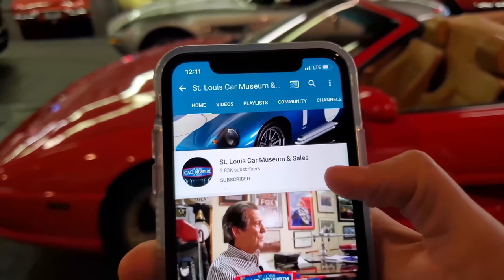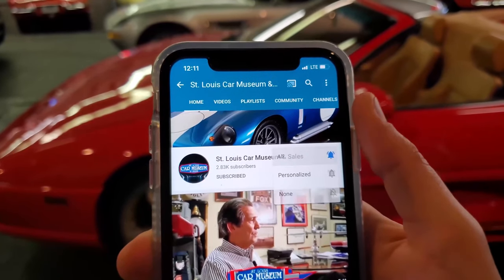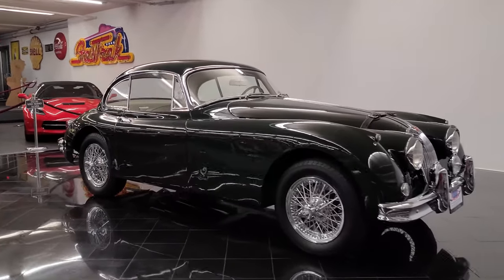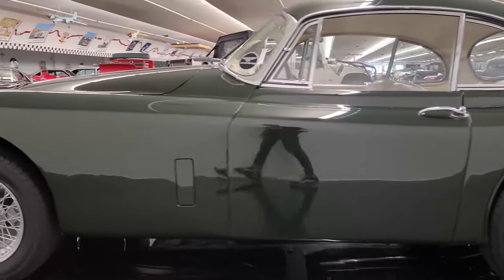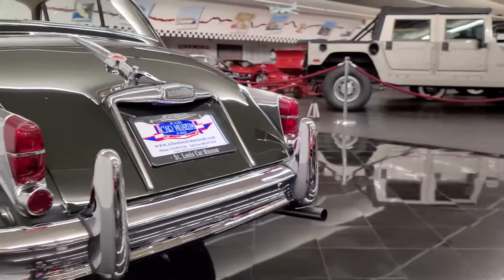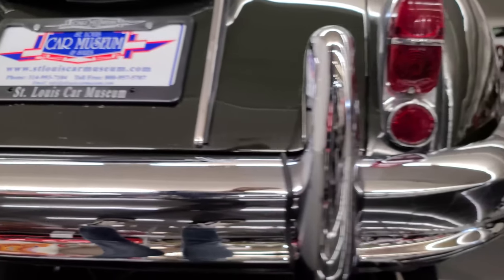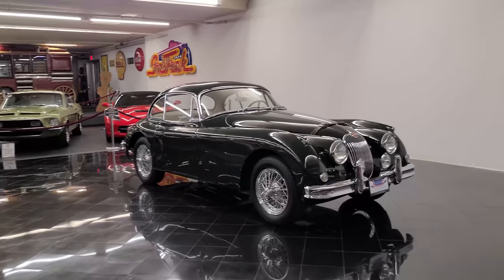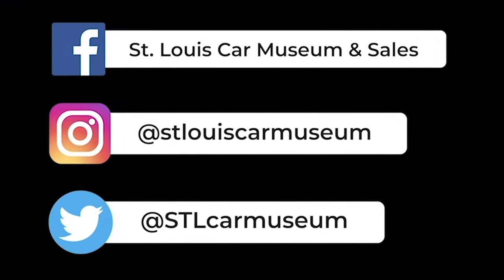1961 Jaguar XK150 finished in factory correct British Racing Green!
Highlights:
-Wonderfully documented example showing only 78,358 original miles!
-Finished in factory correct British Racing Green over Beige Leather interior!
-All number's matching 3.8L DOHC drivetain and Overdrive 4-speed manual transmission!
-Wears an older cosmetic restoration with more recent complete servicing in 2017!
-Very rare example that represents the final production year of the XK150 and one of only 659 Fixed Head Coupes with the larger output 3.8L engine!

Description:
Always maintained professionally in an as-needed fashion, this rust free specimen as lived a much pampered life and continues to be a splendid road going example today! Features include the desirable 220hp 3.8L DOHC Inline 6 fitted with dual SU HD6 carburetors and B-Type 9:1 compression cylinder head along with 4-speed manual transmission with electric overdrive. Additional features include SE Equipment adding the aforementioned modified B-Type head with larger exhaust ports, chrome 60-spoke wire wheels, and front disc brakes. Our 3.8L FHC offered here even has the optional 4-wheel Dunlop 12” disc option to further enhance the braking performance.

Options include Lucas fog lamps, leather bonnet strap, locking gas door, Smiths instrumentation, tinted sun visors, front lap belts, rear jump seats, rear trunk pass-thru door, telescoping steering column, day/night rearview mirror, interior courtesy lamp, passenger assist handle, door map pockets, and Avon Turbo Steel radial tires measuring 185R16. Also included with this wonderful XK150 is a Jaguar Heritage Trust Certificate #44917 identifying all factory appointment colors and drivetrain continue to match today. It will be delivered to the new owner with an original Jaguar tool roll, matching spare wire wheel & tire, jack, knock-off tools & spinner wrench, oilers, and T-handle to lock the floor covering the spare well.
This remarkably original Jaguar has a well-documented ownership history that began with a US Army officer originally based in South Carolina, who later resided in northwest Illinois at his new home thru 1969. It would sell to its second Illinois owner in 1970 and stay in his possession until 1996. It would be this owner would commission an exterior repaint in mid-1990 with the addition of new chrome stainless steel wire wheels along with a new interior appointments sourced directly from England to include seat leathers, headliner, and Wilton carpet throughout the interior. It would trade hands again with just more than 68k miles in 1997 to a collector in Moline, IL for the next 7 years.

This enthusiastic new owner made several more improvements to the mechanicals not limited to re-coring the original radiator with new upper & lower fan shrouds, new rear springs & shock absorbers, rebuilt the front suspension, improved the braking system with upgraded stainless steel liners & seal kits, new brake pads, re-porcelained the exhaust manifolds with all new installation hardware, re-chromed the bumpers & over-riders, among other items like wheel bearings, grease seals, stainless steel exhaust system, and carburetor rebuilding just to name a few. The resulting Jaguar was in fine form and received another 8,500 miles to odometer under his ownership being enjoyed at club events and seasonal shows. In 2004 it would sell again, but this time to a collector in Fort Collins, CO who maintained possession for 12 years. It would then trade hands with approximately 77k miles on the odometer in 2016, eventually landing in the Houston, Texas area.

Once in Texas, the owner would commission Norwood Auto Italia to thoroughly inspect and repair any necessary leaks or recommended items to ensure this worthy Jaguar was ready for confident enjoyment on the road. This inspired the following to be completed in March 2017 and is listed in the provided receipts photos totaling $14,611. The largest of the items was a complete reseal of the entire engine and its components, along with a total overhaul of the original gearbox with a new clutch kit installed. With this service came all new fluids, front end suspension parts, engine & and transmission mounts, and more. Additionally, the upholstery was once again renewed with fresh leathers front and back. It was driven and enjoyed through to the mileage shown today at 78,358 miles. An engine compression check completed in November 2019 showed very strong and consistent numbers ranging from 146-152psi across all cylinders. The body and paintwork continue to show quite well with plenty of luster considering their age, with excellent bright work and chrome. A truly remarkable car overall, both visually and the way it performs on the road! It will make for a rare addition to any Jaguar collection, especially if seeking a very well appointed XK150 Fixed Roof example.